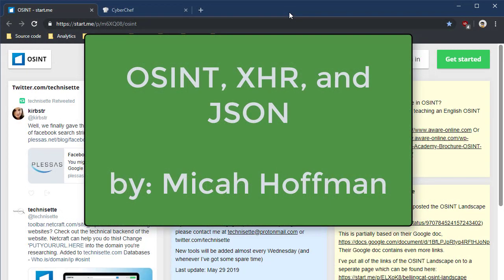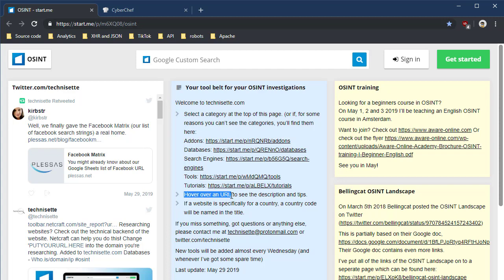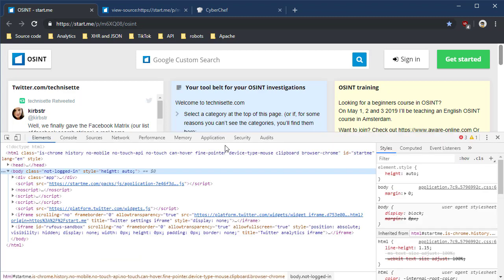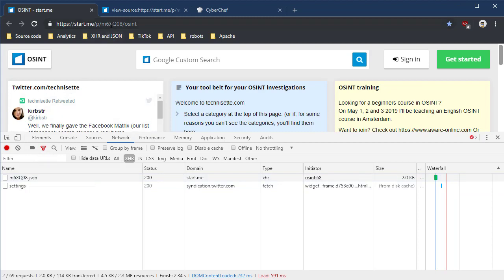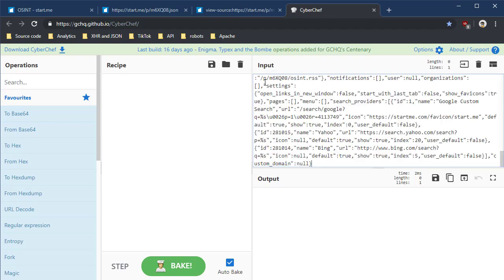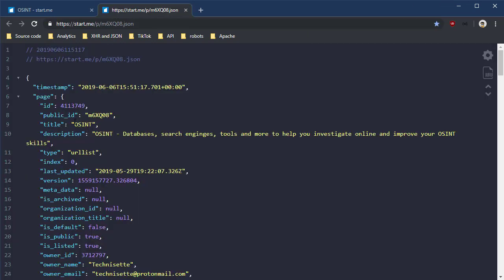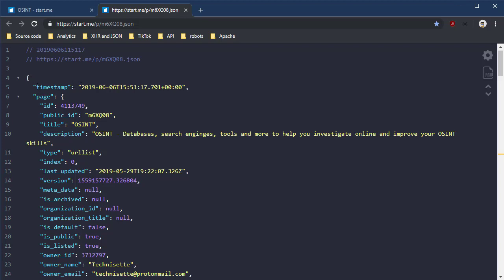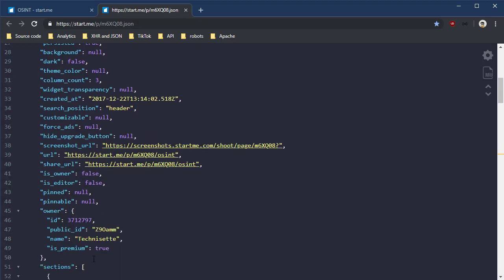10 Minute OSINT Tip: What Can We Learn From XHR, and JSON During an OSINT Investigation?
This OSINT Curious 10 Minute Tip by Micah Hoffman Shows How to Use XMLHTTP Requests (XHR) and JSON From Web Pages for OSINT Purposes.